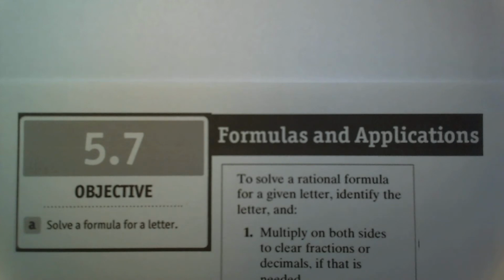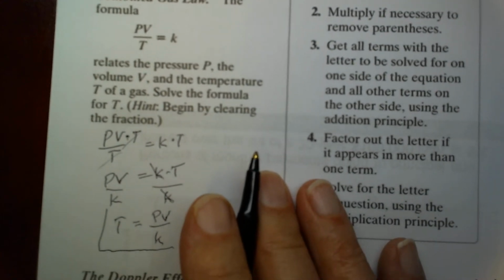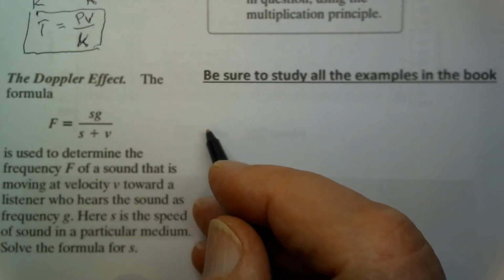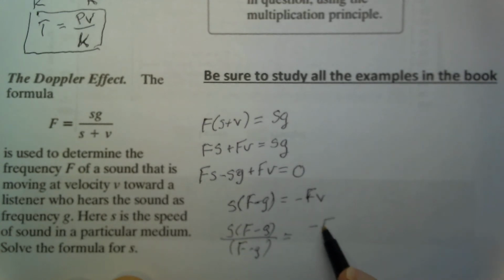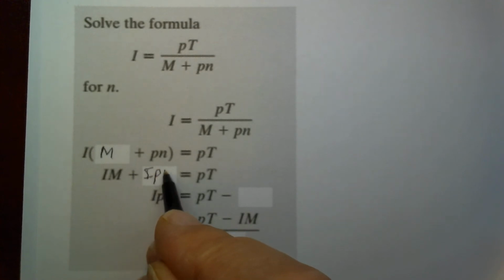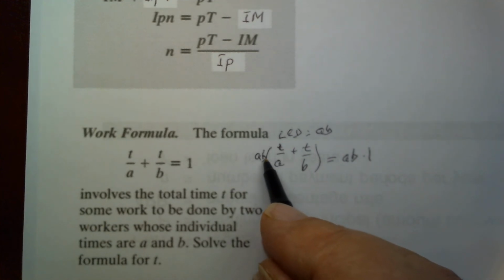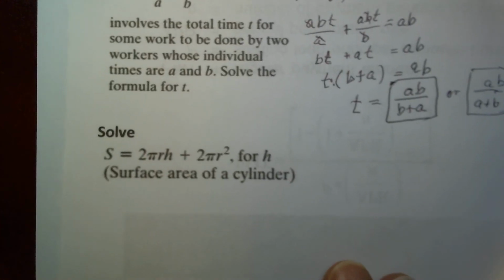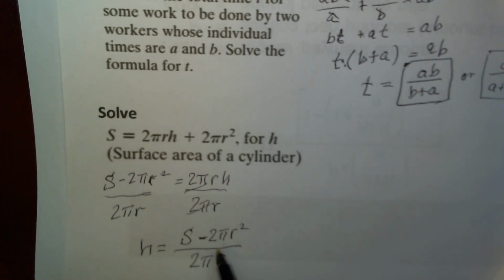Math 120 Sect. 5.7 Formulas and Applications